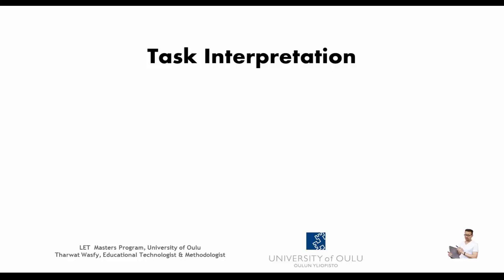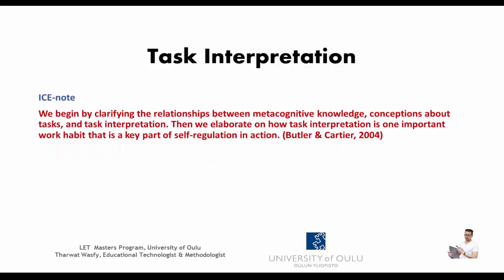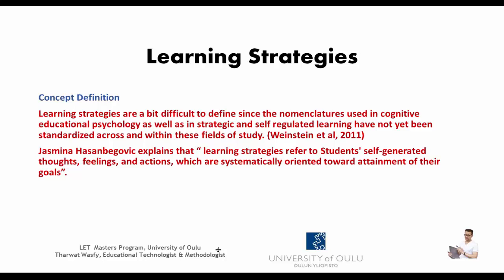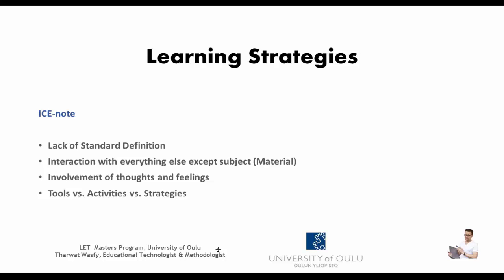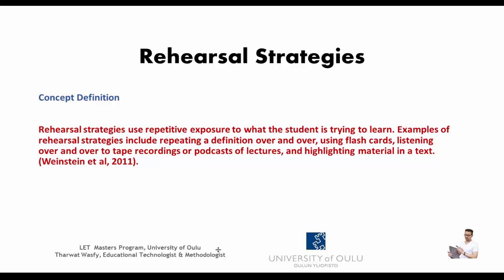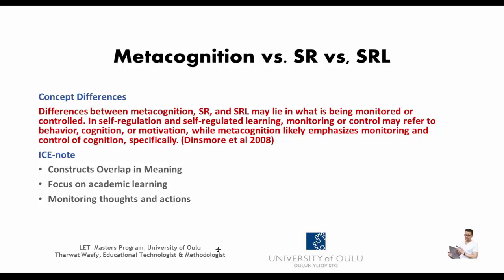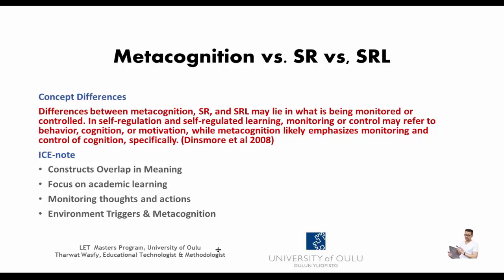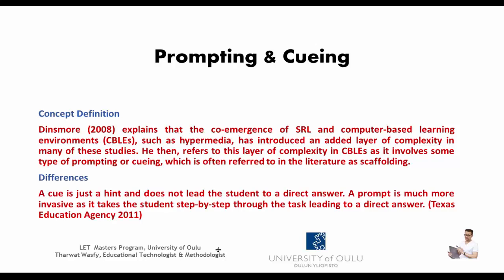Self-regulated Learning Concepts Definitions